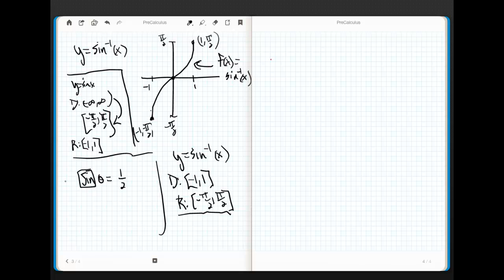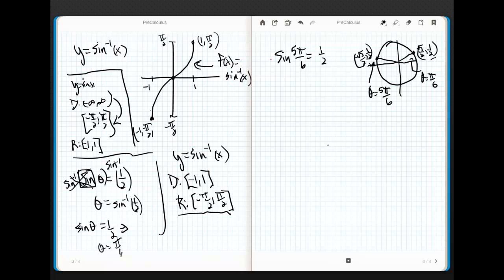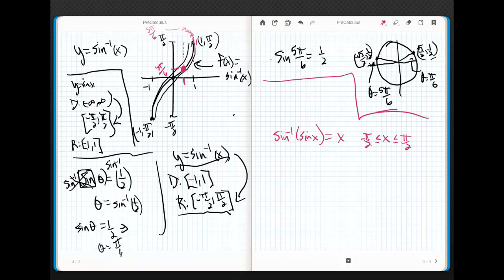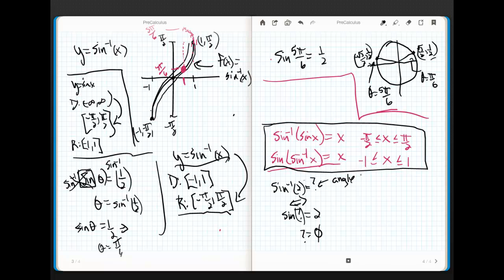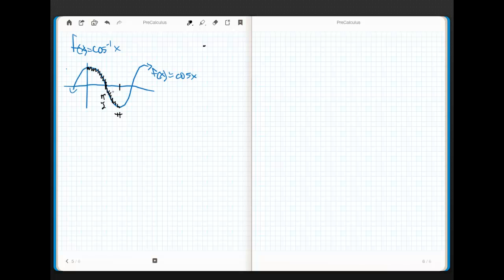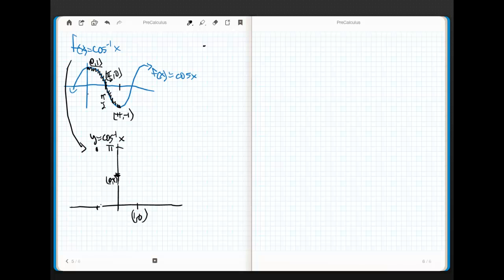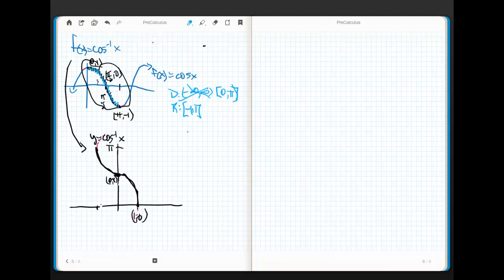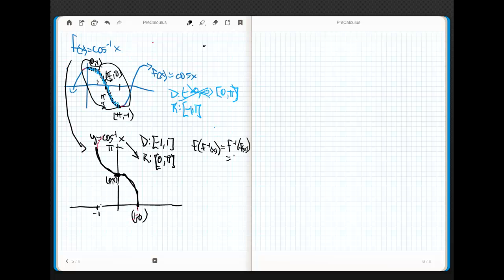PreCalculus Chapter 7.1 part 2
Inverse Trigs Continued